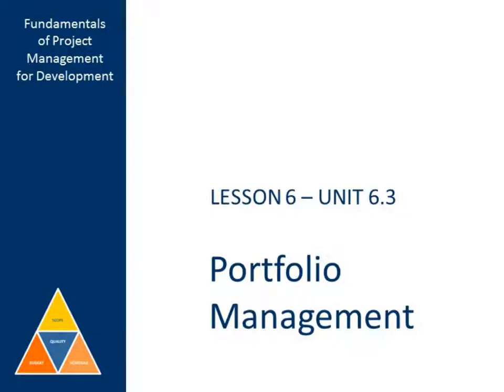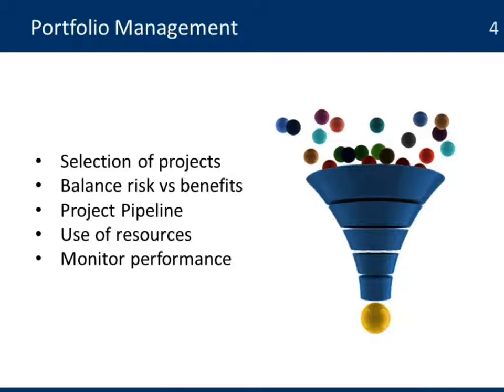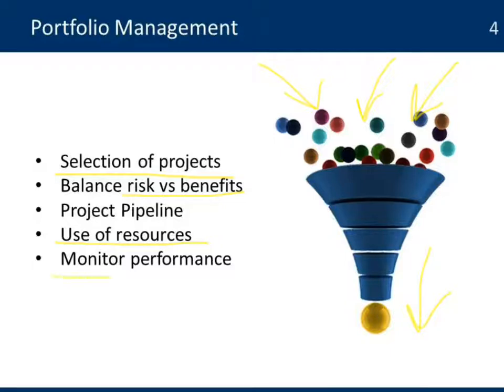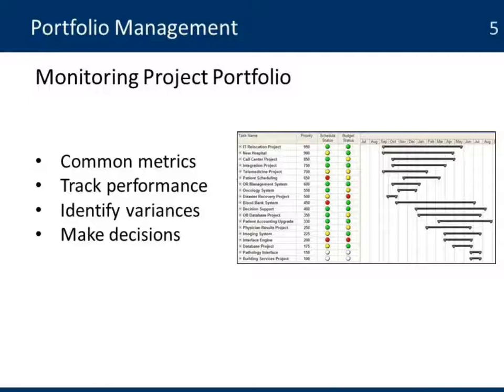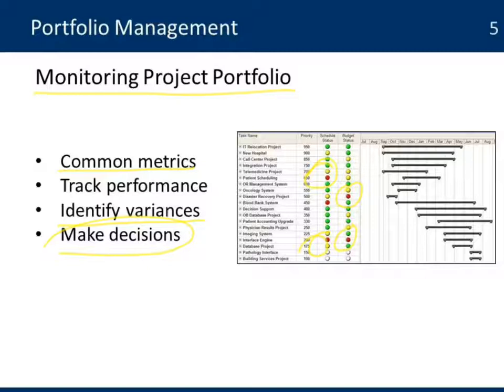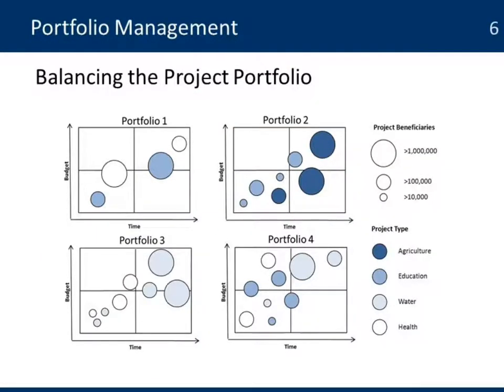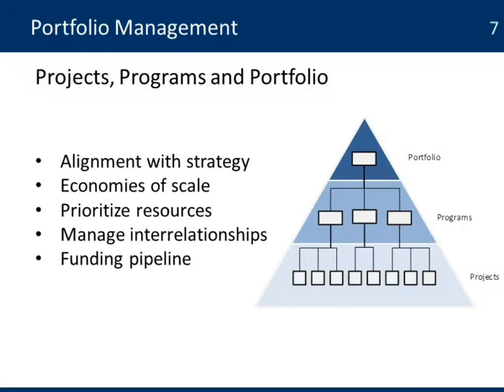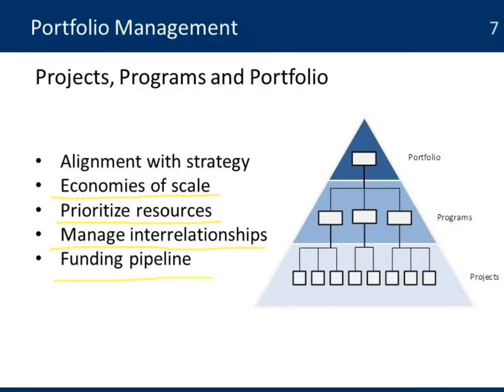FPM 6-3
Fundamentals of Project Management for Development Results